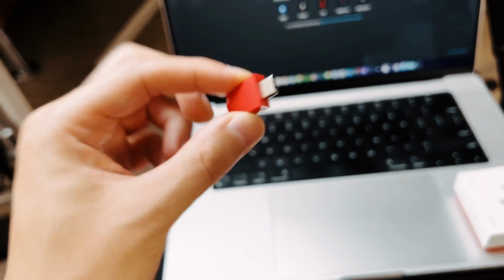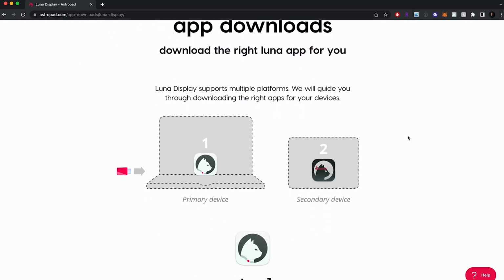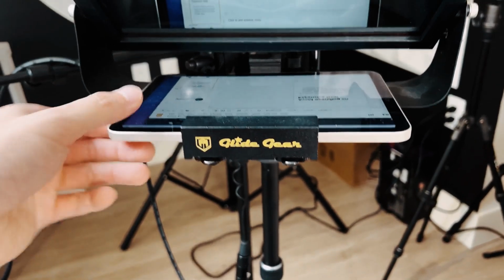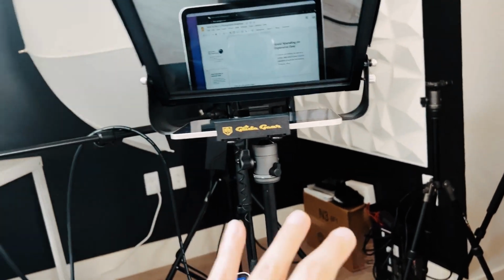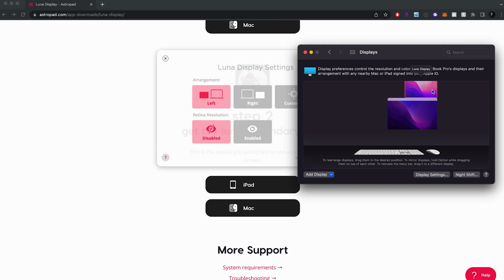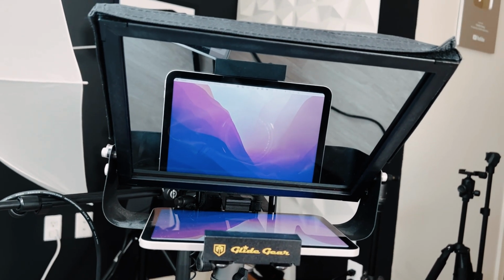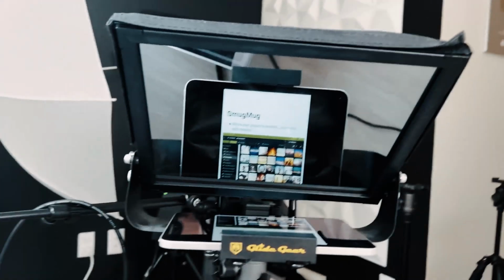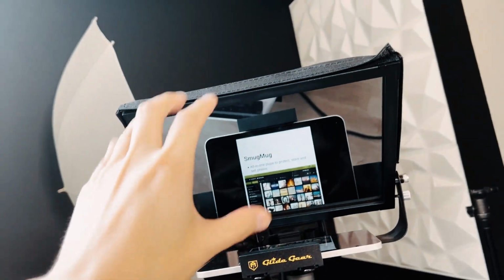How To Use Your iPad As a Teleprompter (Step by Step Guide)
In this video, I go over step by step how to use your iPad as a teleprompter using the Luna Display Module. I've spent a long time trying to figure out the best setup and now that I finally have it, I wanted to share it with you guys!

Our favorite business must-haves:
💳 Best business credit cards:

Be sure to watch through until the end of the video for a full explanation and walkthrough of everything you need in order to replicate this setup.

My recording equipment:
Camlink 4k
Sony a7iii camera
Shure sm7b mic
Focusrite Scarlett

-Charlie

Timeline:
0:00 - Intro
0:21 - Luna Display Module
1:22 - Luna Display Website
2:20 - My Setup
2:58 - Settings
4:30 - Using The iPad
6:11 - Conclusion